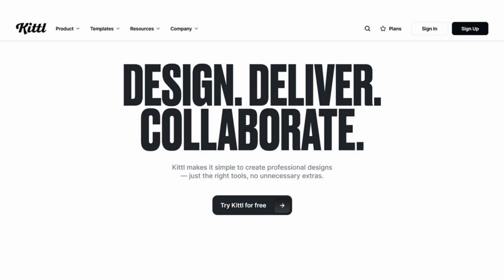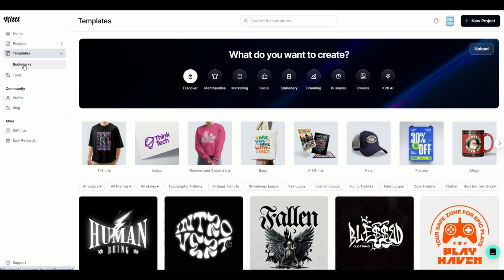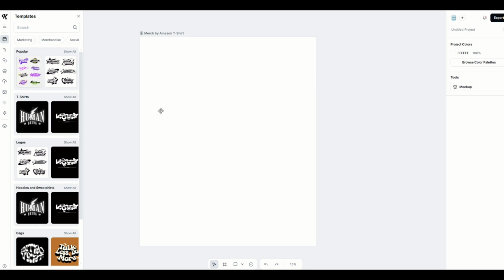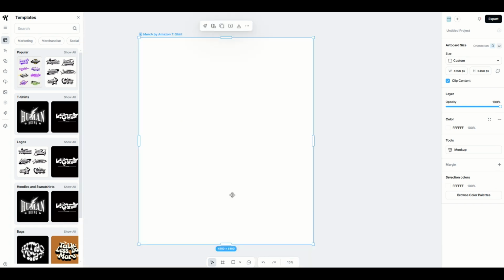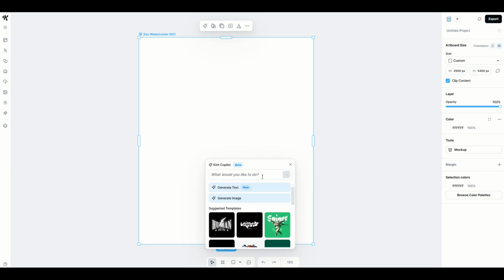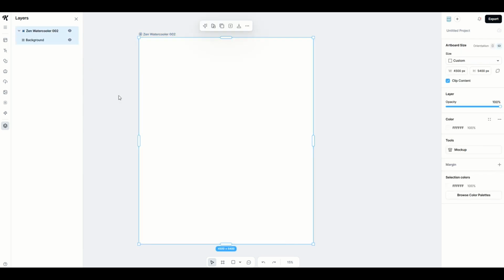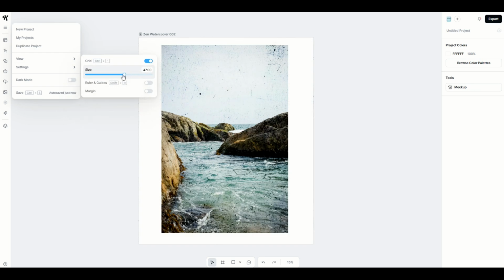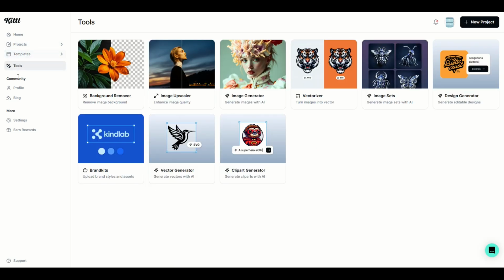KITTL: 2025 New Look (Walkthrough)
Kittl has an updated interface and menu items! In this video, I cover the basics of where things are sitting and share some hidden gems that will help you get the most out of your Kittl experience.

Using Kittl, I create print-on-demand designs that sell on sites like Redbubble, Teepublic and Etsy - I highly recommend Kittl for your print-on-demand or personal graphic design projects.